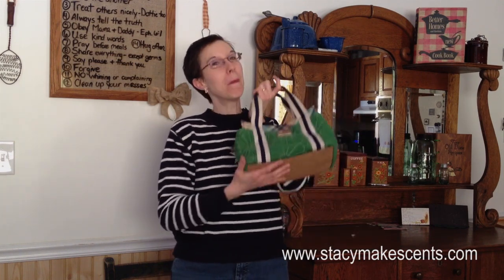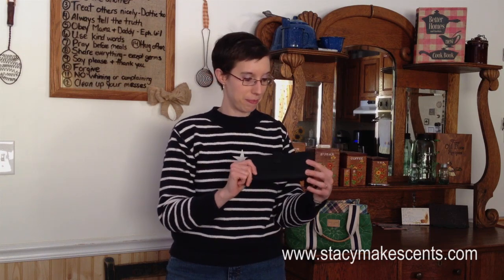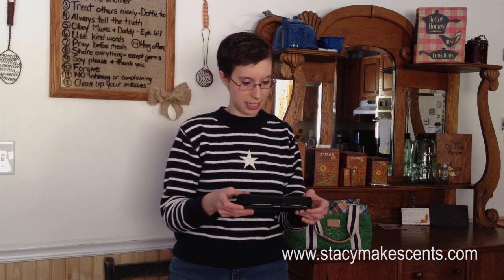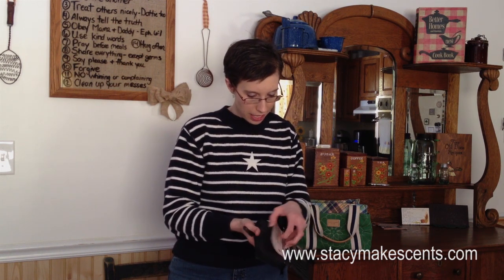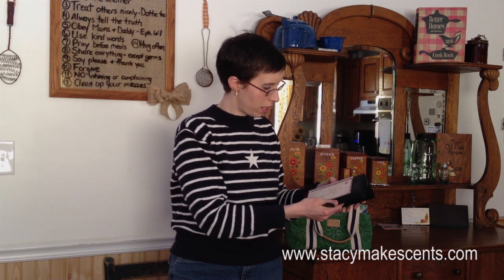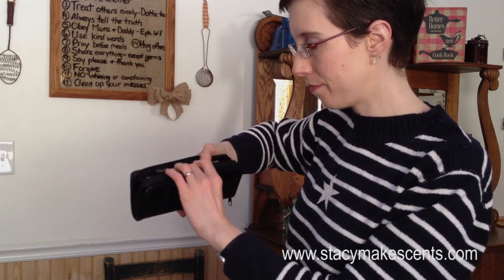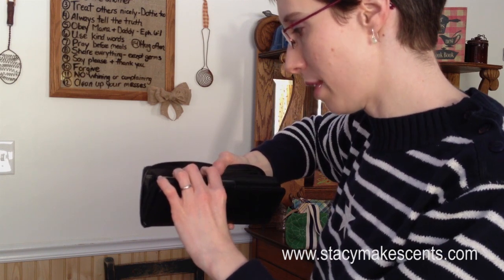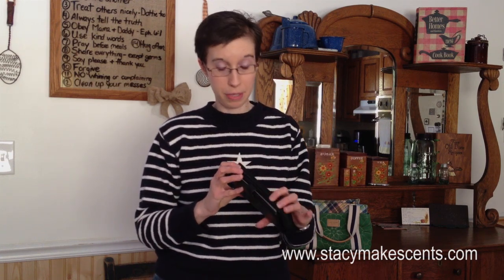Our Budget Envelopes